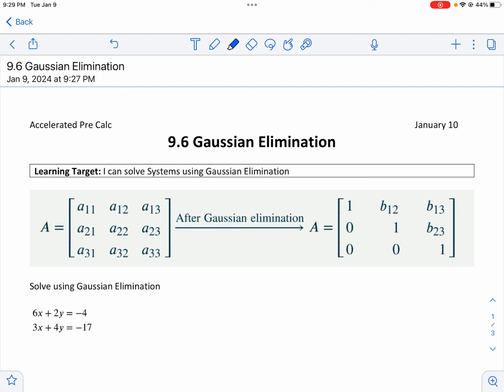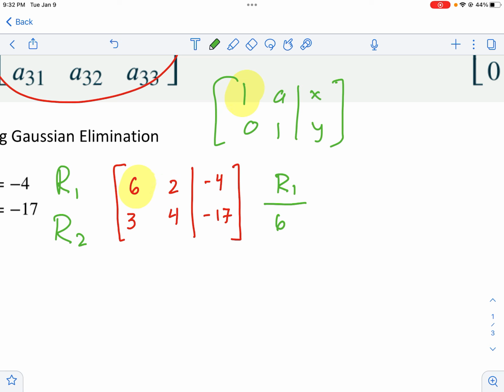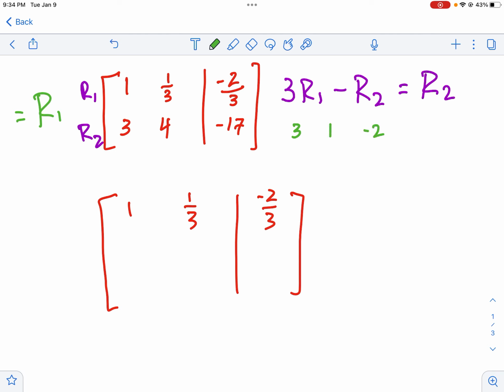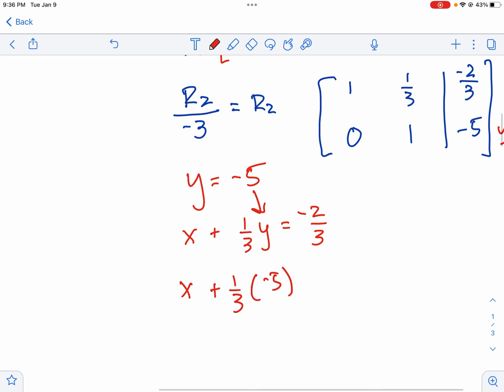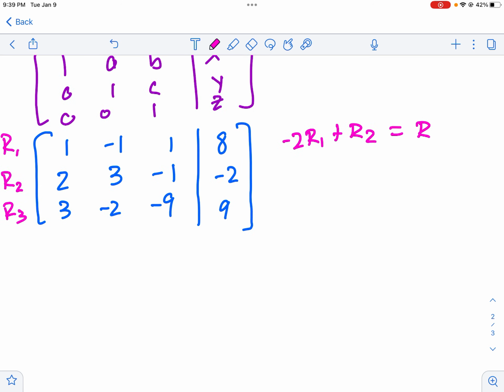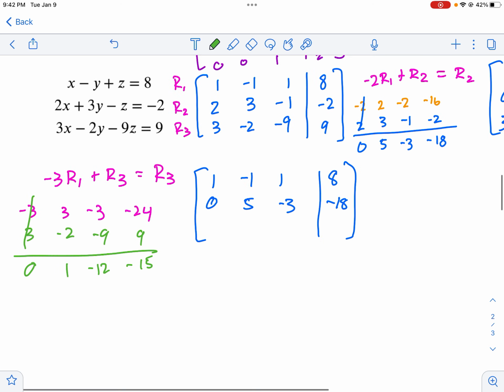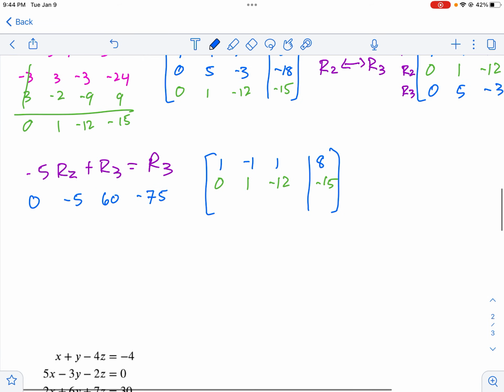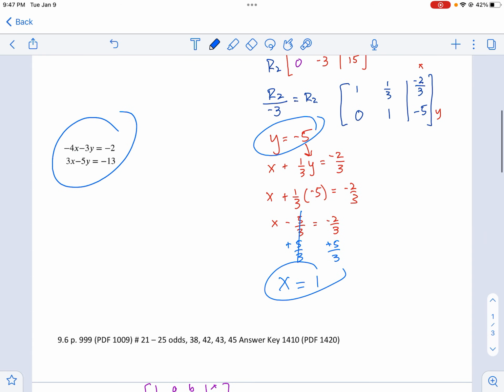9.6 Gaussian Elimination